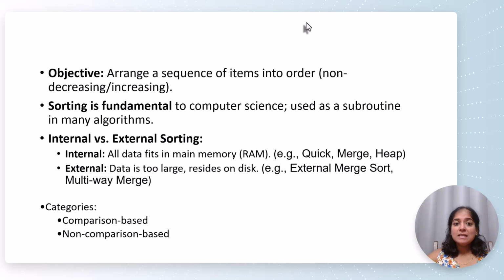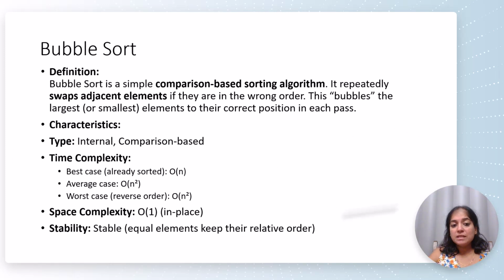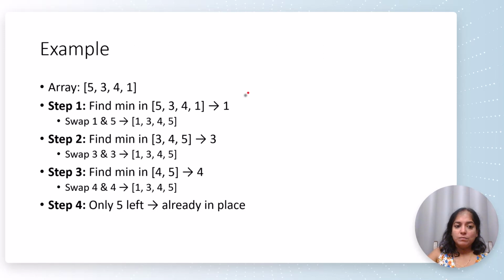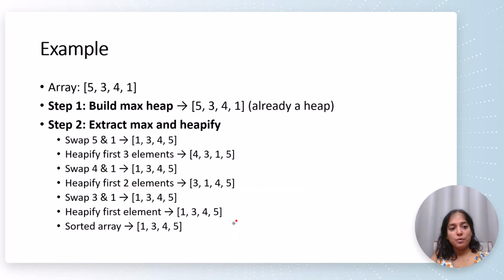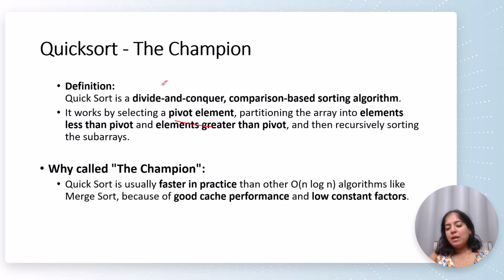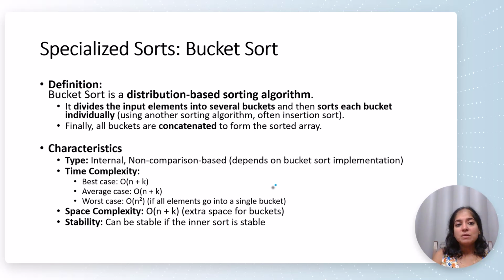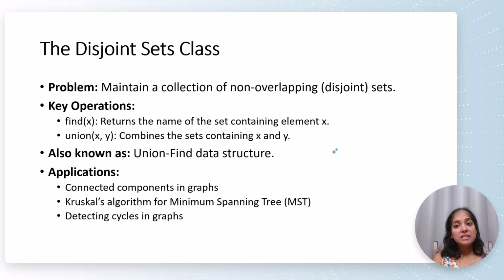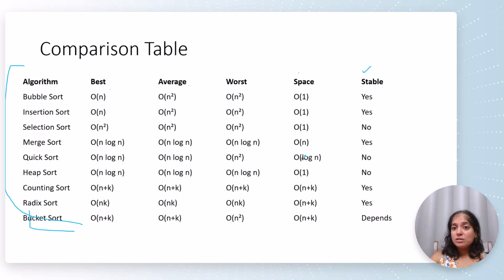Week 4 Lecture DSA